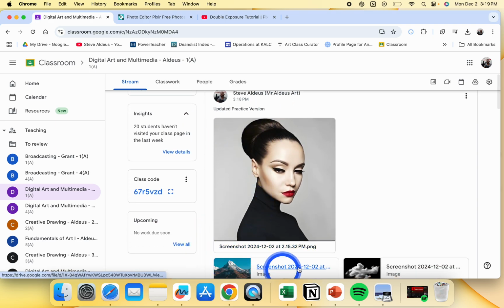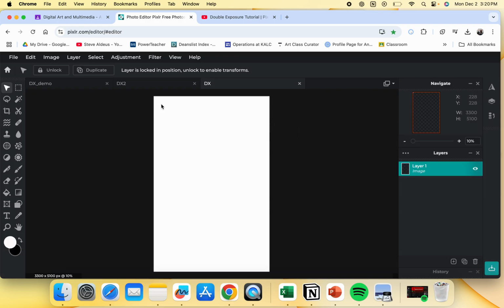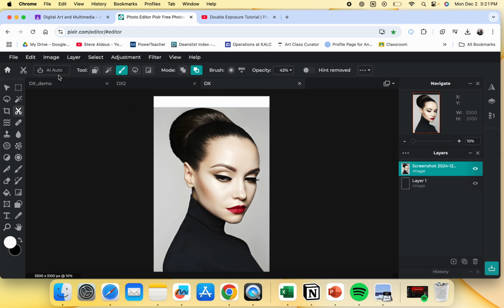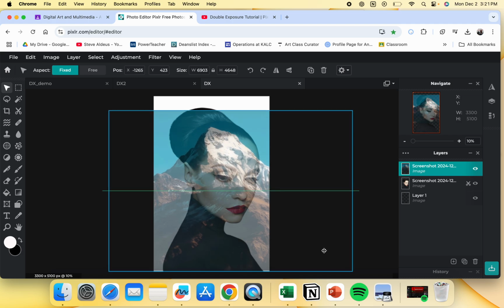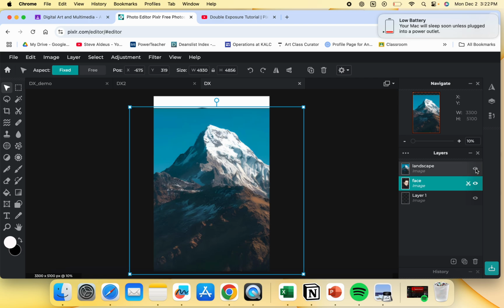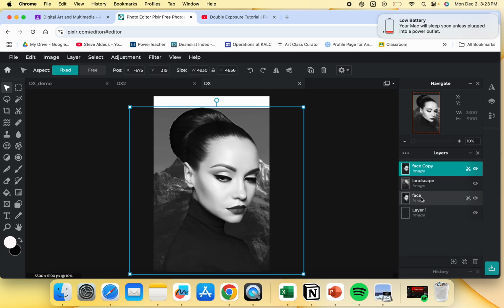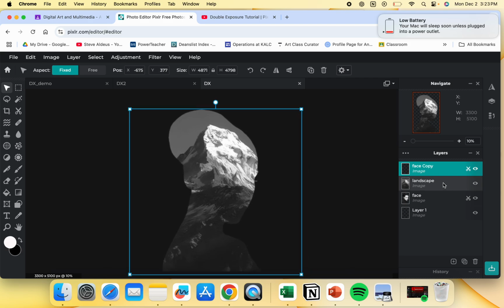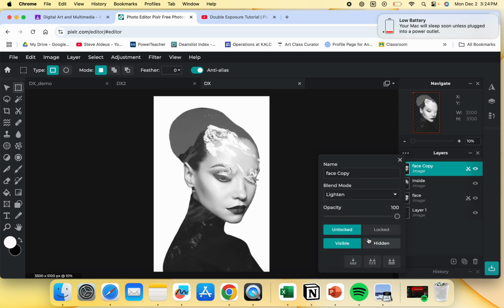Pixlr Double Exposure: Easy Guide to Blending Images (Part 1)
In this video, I’ll guide you through the first steps of creating a stunning double exposure effect in Pixlr. We’ll cover setting up your images, layering them, and starting the blending process. Perfect for beginners or anyone looking to create eye-catching digital art. Check out Part 2 to complete the process!” This is a breakdown of the Double Exposure technique using the references from Pixlr youtube.